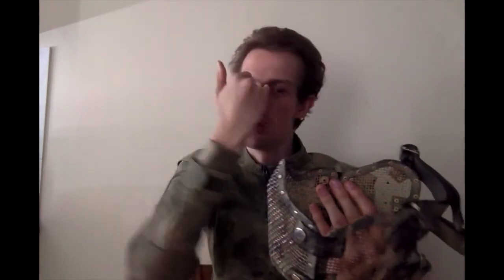Green Giant Tactical - Heroshark Lower Face Mesh with Ear Guards - Airsoft Review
A quick review of the Heroshark made mesh lower face protection.

In Association with Harts Airsoft Supplies and Mad Dog Airsoft -